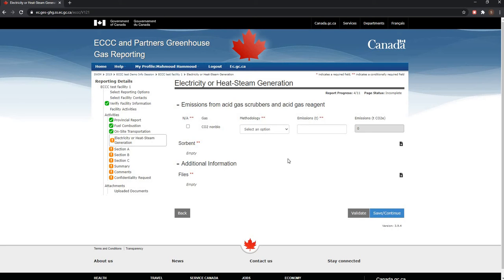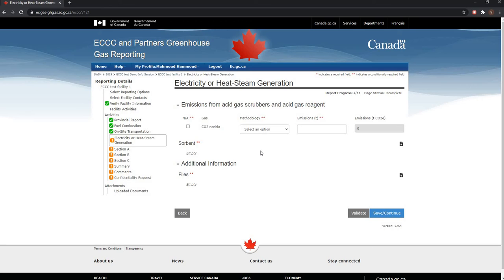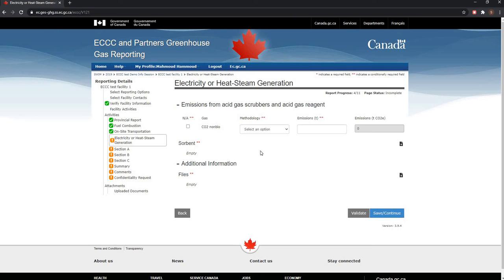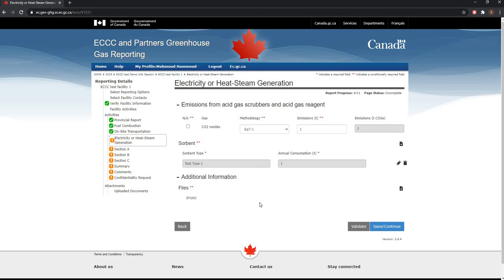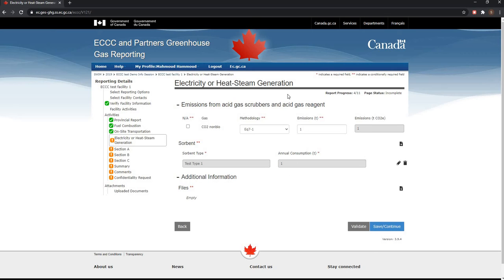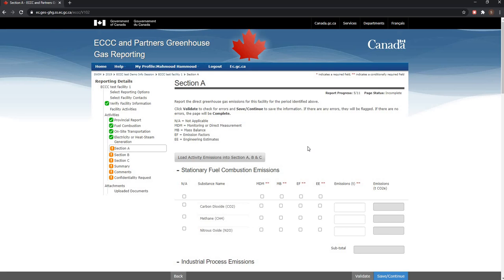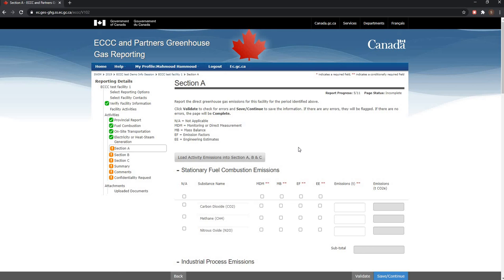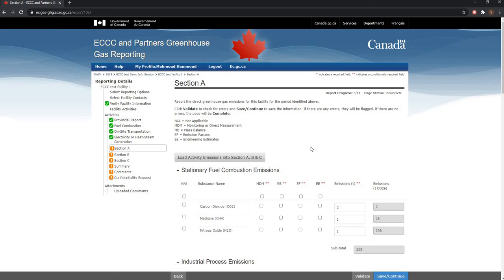2019 GHGRP Electricity or Heat Steam Generation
Demonstration of the Electricity or Heat Steam Generation screen/activity in Single Window (SW)